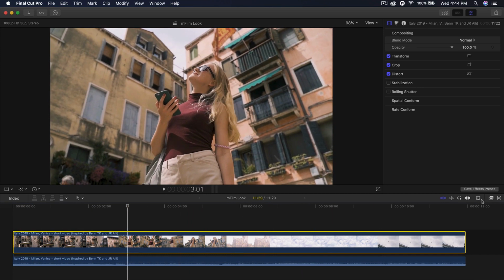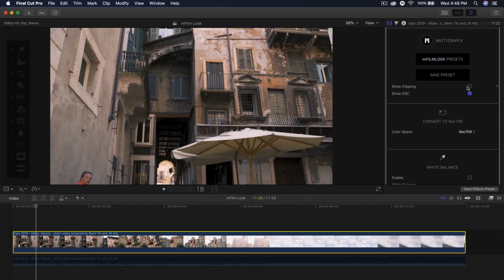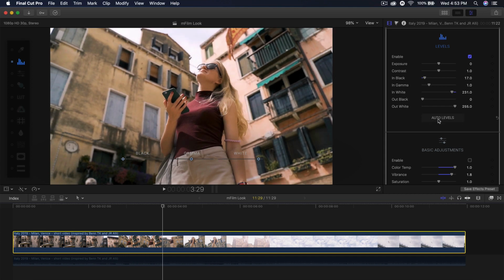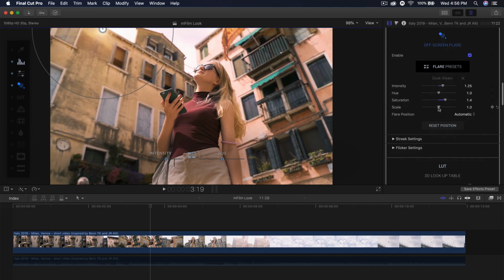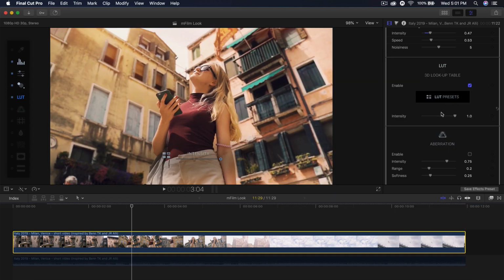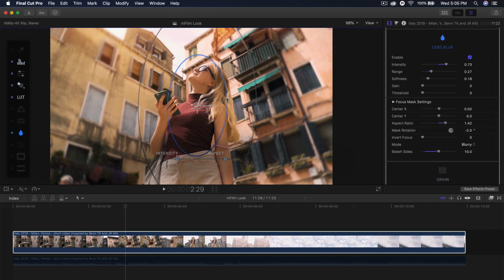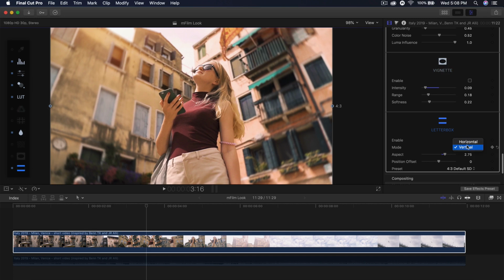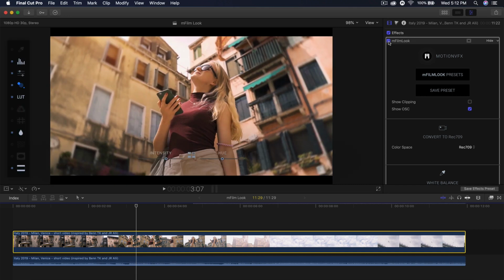How To Make TRAVEL Videos CINEMATIC - Final Cut Pro X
Learn how to turn your vlogs or travel videos into an awesome cinematic vlog with presets and plugins with mFilmLook by MotionVFX in FCPX!